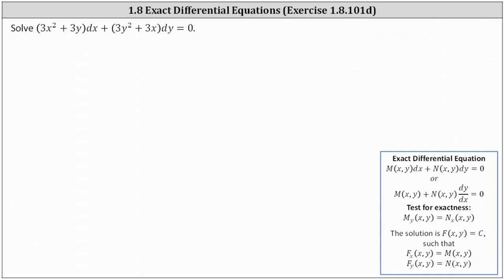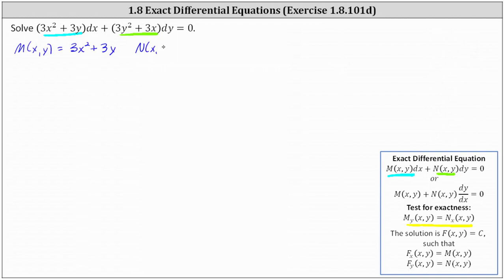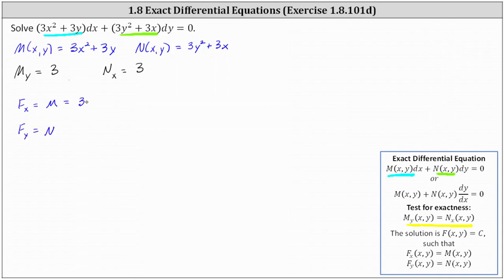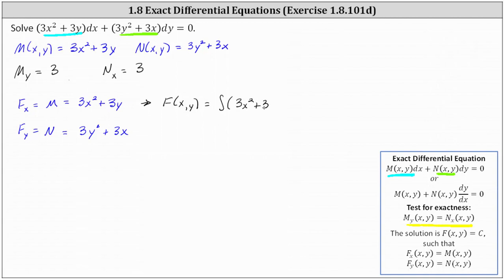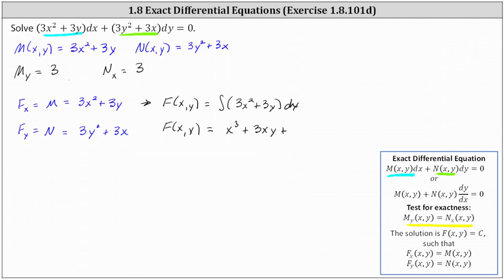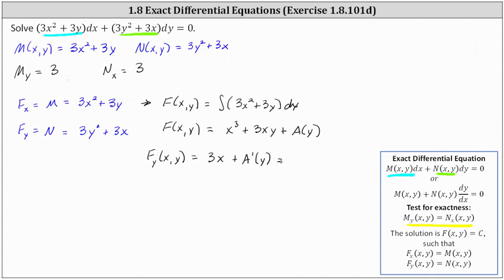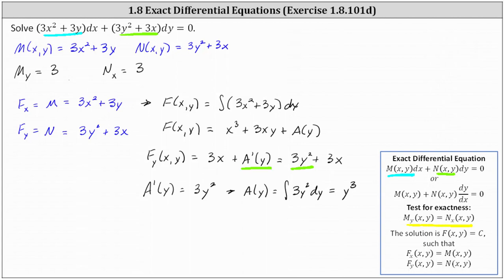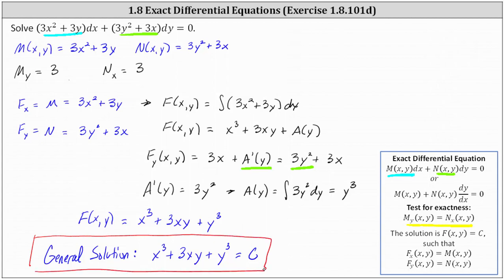(1.8.101D) Solve an Exact Differential Equation: (3x^2+y)dx+(3y^2+3x)dy=0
This video provides an example on how to solve an exact differential equation.